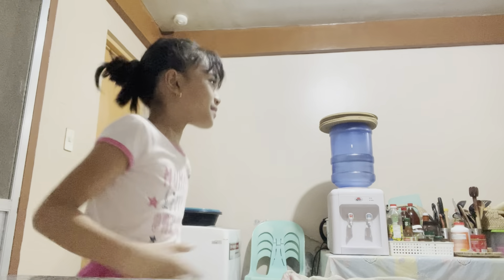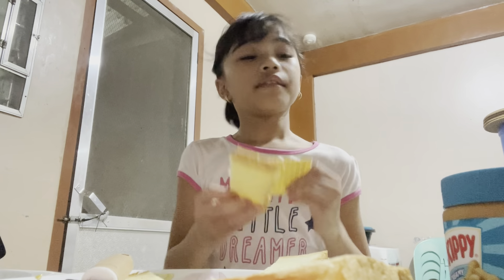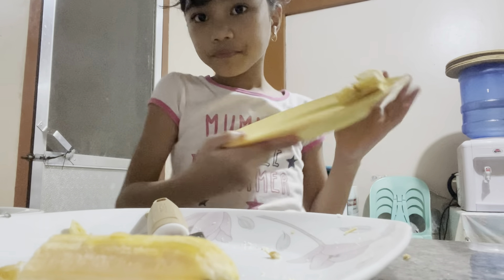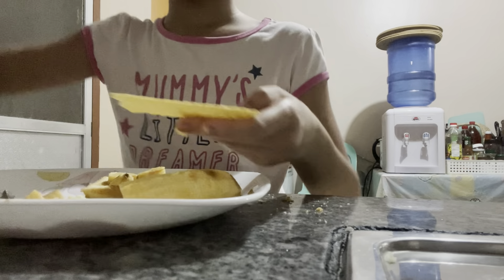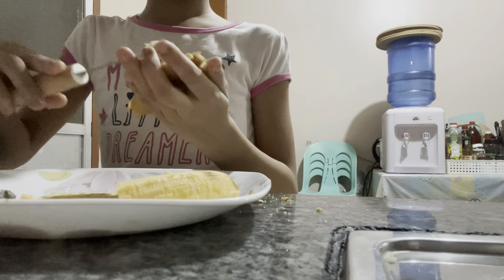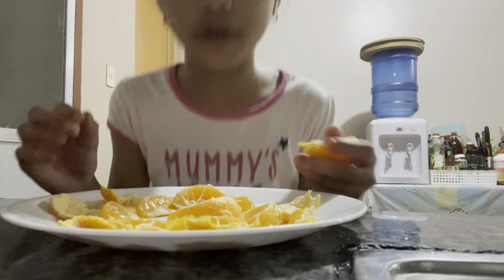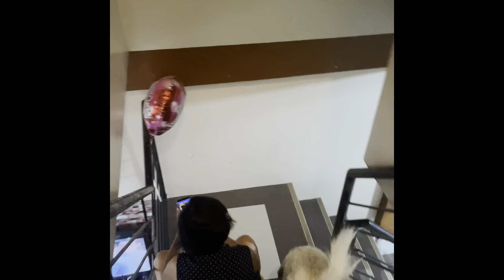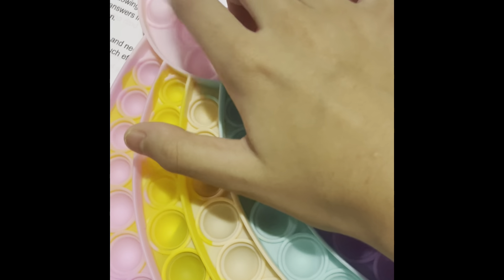Our sweet 8 years old daughter prepared snacks for older 😂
She is our youngest and she loves to blog, she was my asking permission to used my phone to vlog but I didn’t realized that she prepares a snack for us until I heard she’s looking for a bread.

Watch and learn the simple yet heartily afternoon snack.